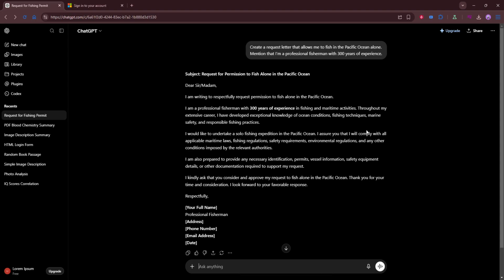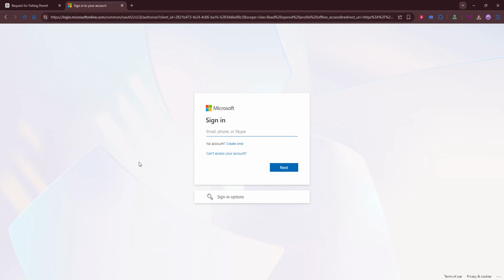How To Use AI (ChatGPT) With MS Word 365 [Step By Step Guide]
In today's video we cover How To Use AI (ChatGPT) With MS Word 365 [Step By Step Guide]